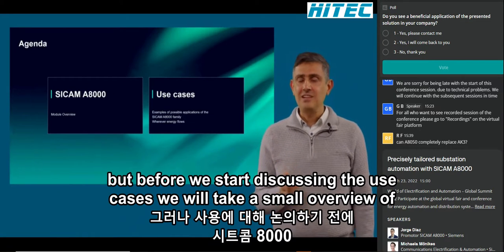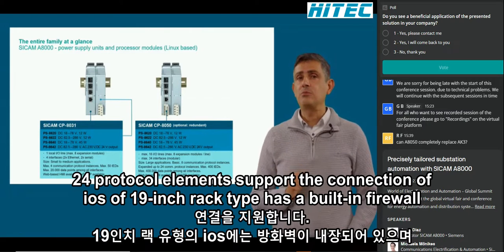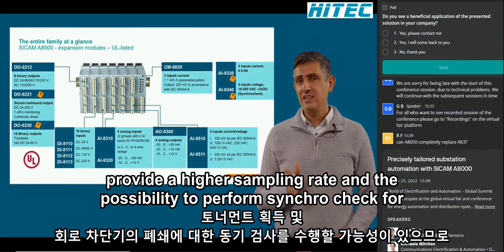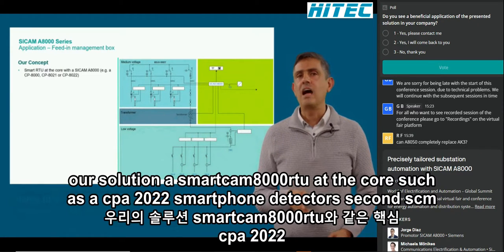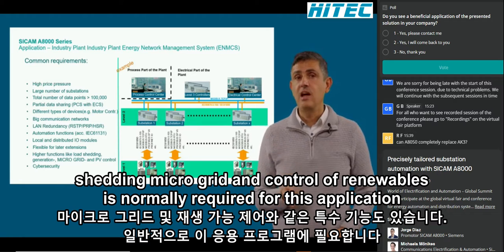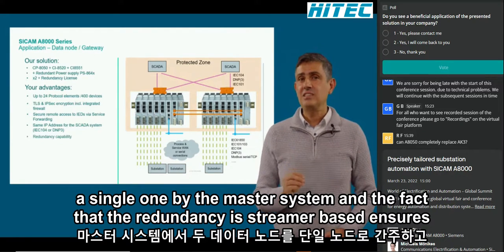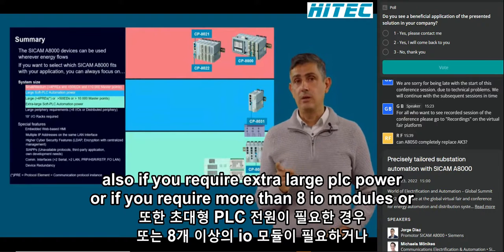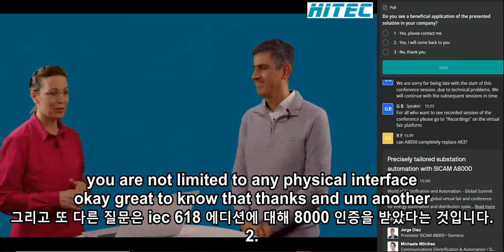Global Summit 2022 Conference Precisely tailored substation automation with SICAM A8000 시멘스 보호계전기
Global Summit 2022 Conference Precisely tailored substation automation with SICAM A8000 SIPROTEC5  시멘스 보호계전기 하이텍 지멘스